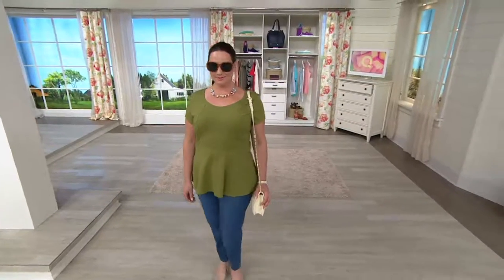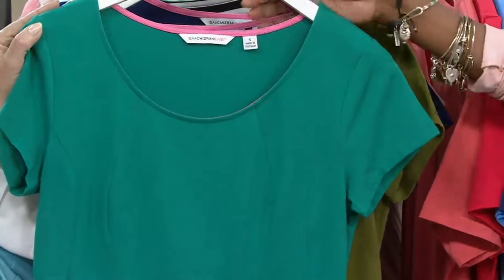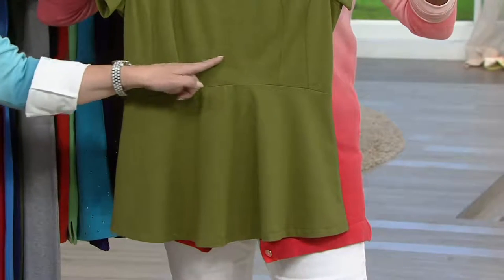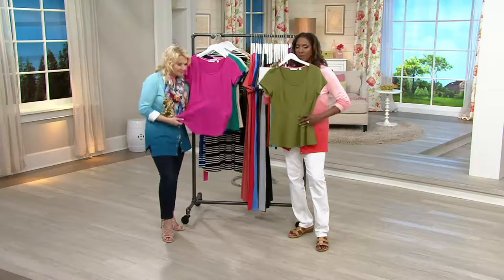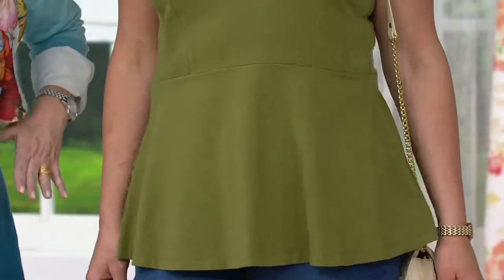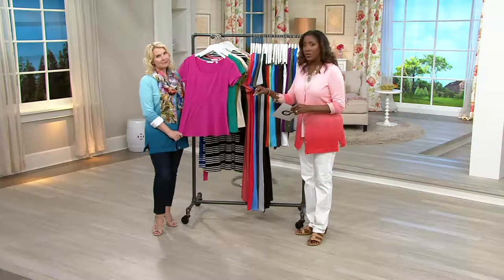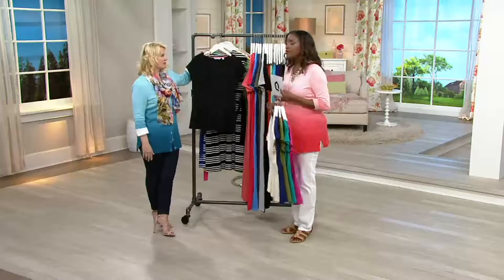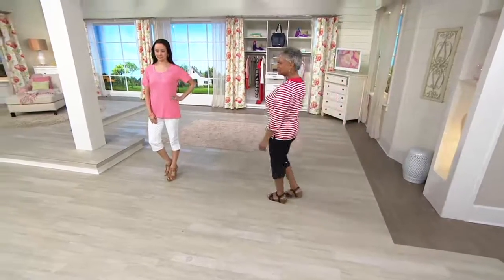Isaac Mizrahi Live! Short Sleeve Peplum Knit Top on QVC